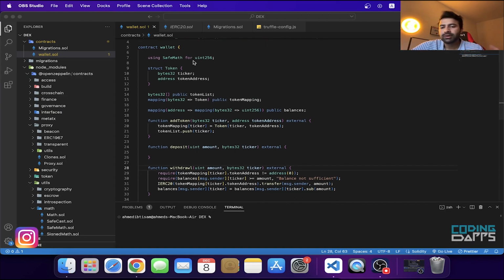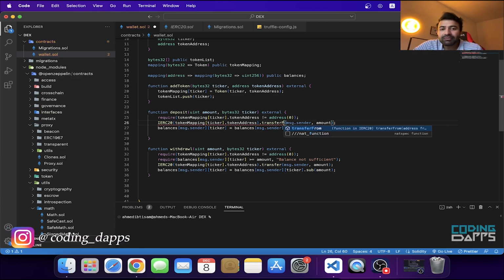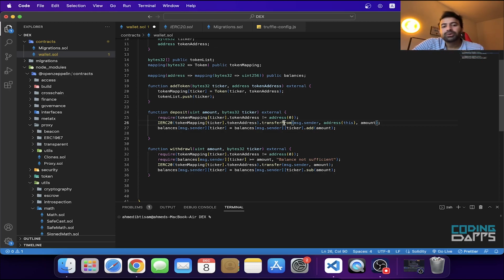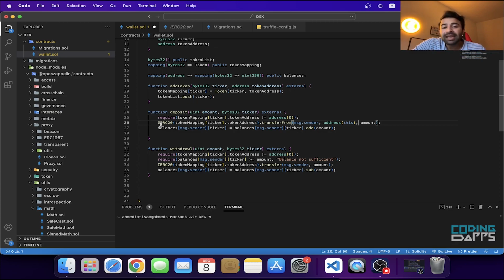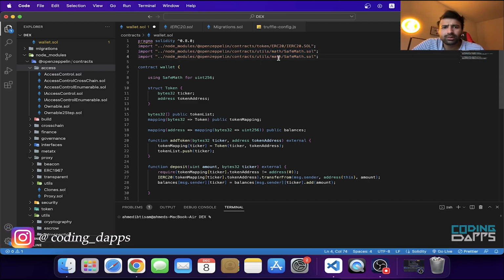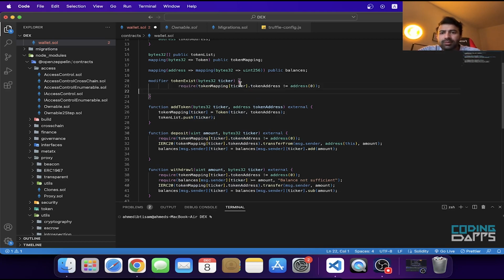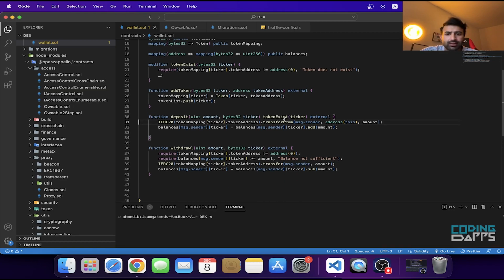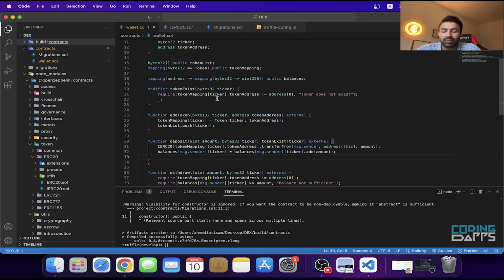Building Decentralised Exchange. Part Six.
In this tutorial, I have created a test token with name "LINK" and add it in the wallet contract for testing.

Test the "Deposit" functionality and "balances" functionality and much more in this video.

One tutorial video will be released every week.